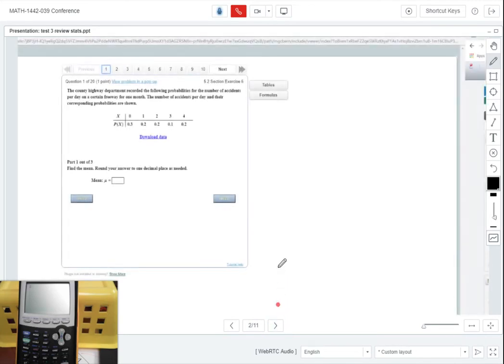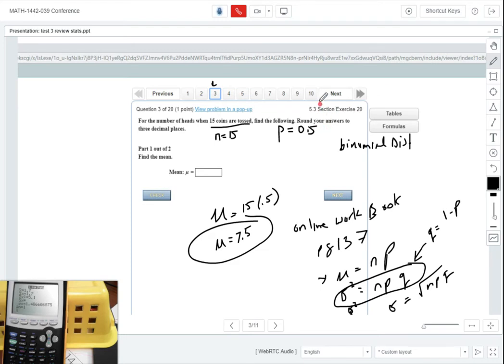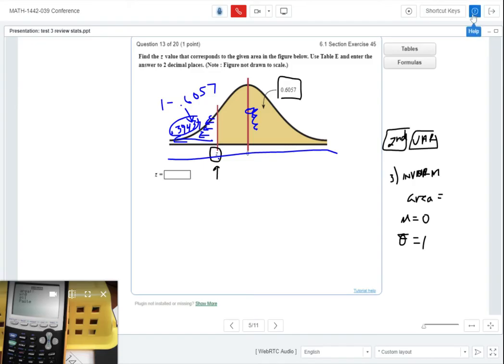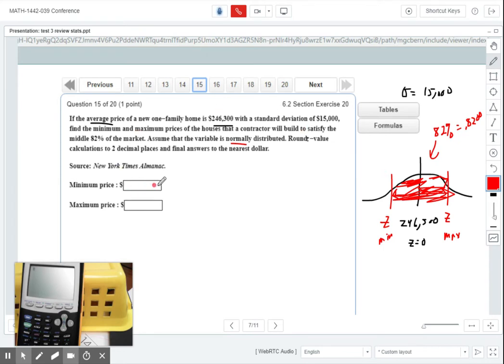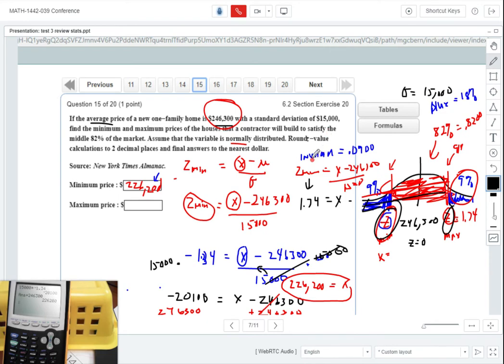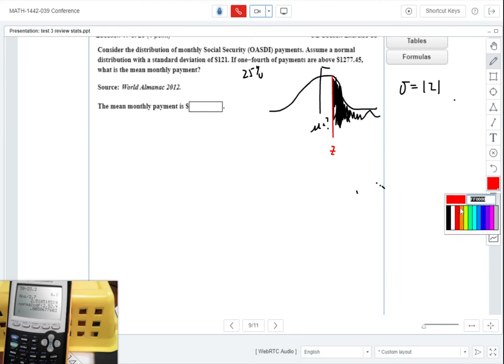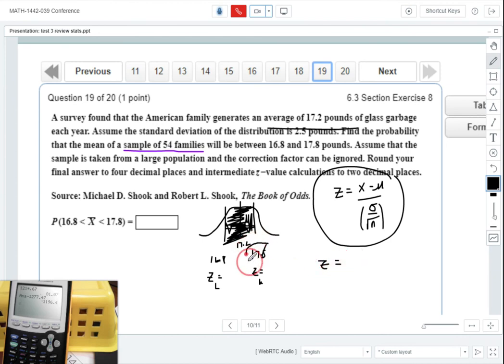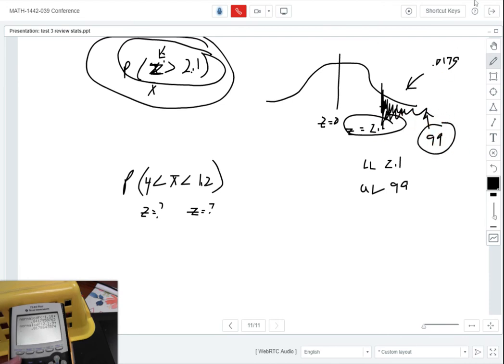Stats Math 1442 Test 3 Review